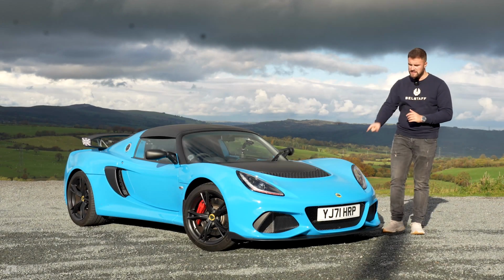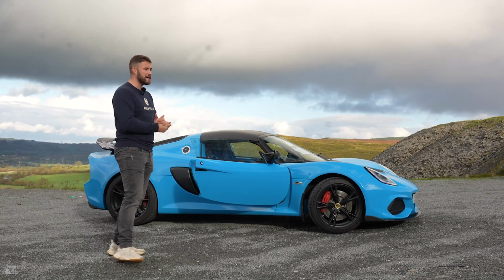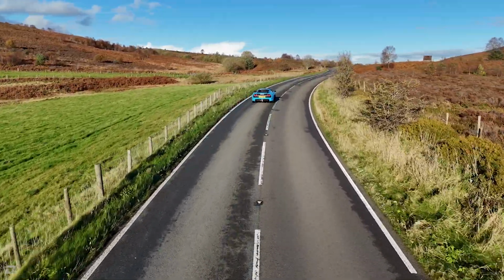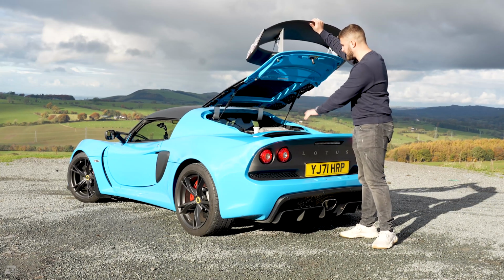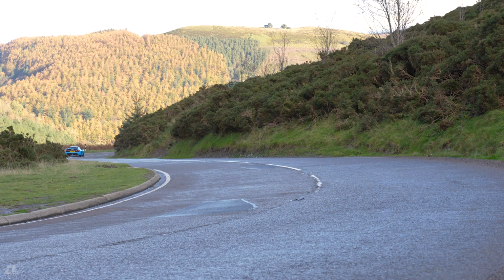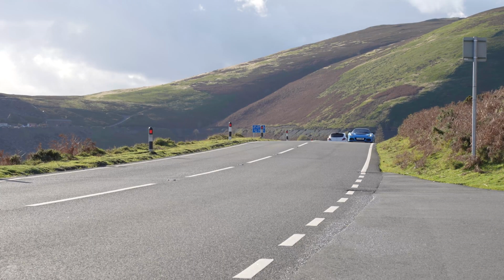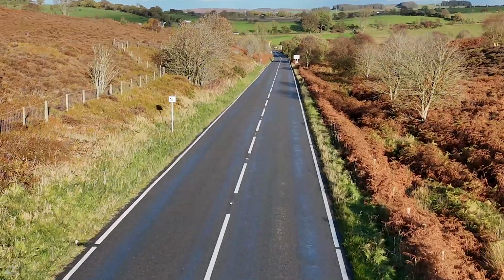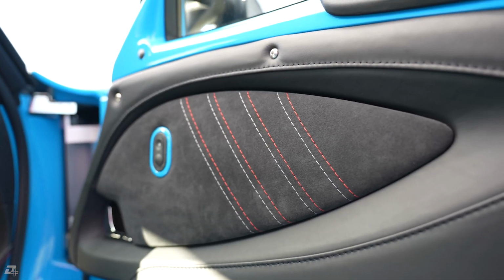The Definition Of A B-Road Smasher! The Lotus Exige Sport 350 Review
This week (after several attempts of trying to get in the thing) I review the Lotus Exile Sport 350! As far as pocket rocket's go, there's no getting better than this!

For a car that weighs just 1125kg! Couple it with a 350bhp Supercharged V6... on paper it sounds outrageous... but is it?

Many thanks to Damien and Lisa for lending us there beautiful Lotus.